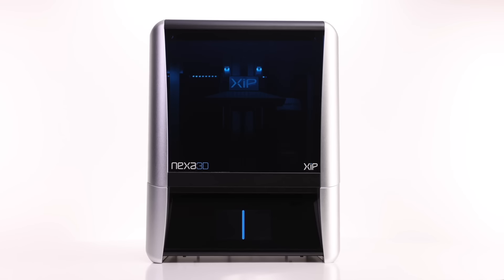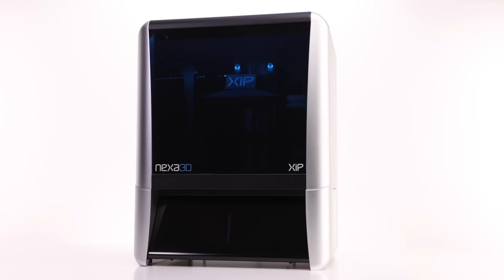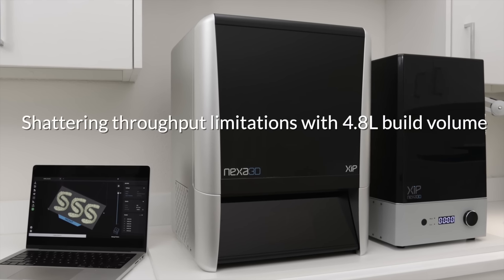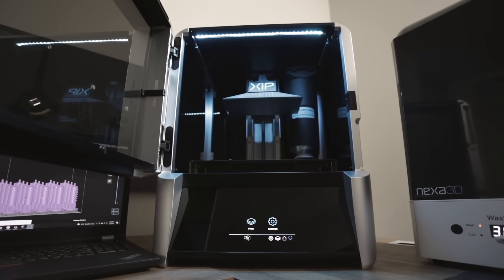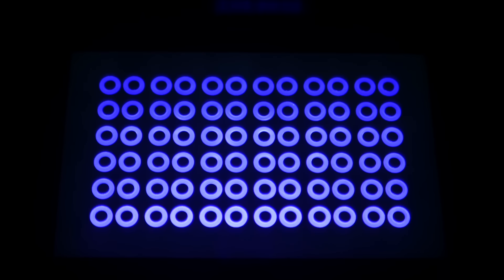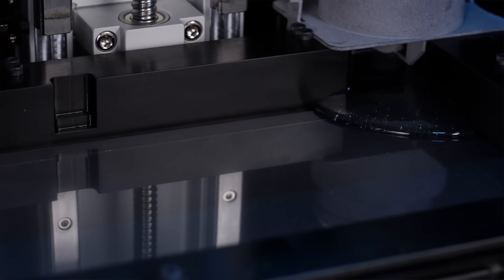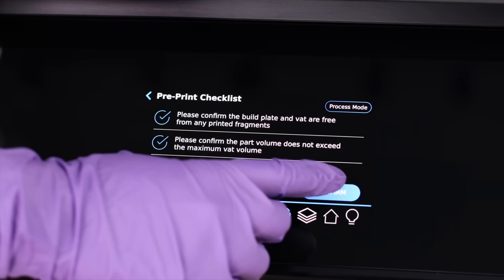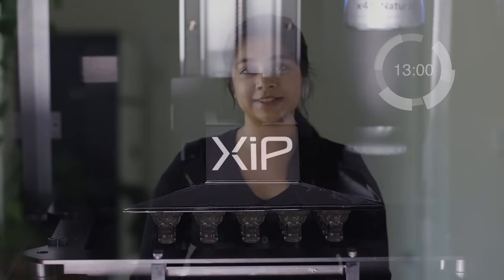Introducing the XiP Desktop 3D Printer by Nexa3D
The XiP, an ultrafast desktop resin 3D printer, combines a small, compact footprint with 4.8L build volume. Create prototyping and production-grade components for engineering, dental, medical, education, and other applications faster than ever before. With an open material platform providing flexibility and easy material access, the XiP mSLA 3D printer is compatible with a range of general-purpose and elastomeric materials, as well as polypropylene-like and PEEK-like resins.

Specifications

Build Volume: 195 mm, Y: 115 mm, Z: 210 mm (7.7 in, Y: 4.5 in, Z: 8.3 in); 4.8 Liter Print Volume

Layer Thickness: 50 µm / 100 µm / 200 µm; 0.002 in/ 0.004 in / 0.008 in

Max Resolution: 4K Monochrome 9.3” LCD

Pixel Size: 52 µm

Hardware: Billet Aluminum Enclosure; 420 mm (16.5 inch) W x 350mm (14 inch ) D x 530 mm (21 inch) H; Rigid parallel linear rails, precision Ballscrew Z-axis; Ethernet / USB / Wi-Fi connectivity; 5.5 inch Color LCD Touchscreen Display

Build Materials: Henkel, BASF, and Keystone combined with special in-house resins